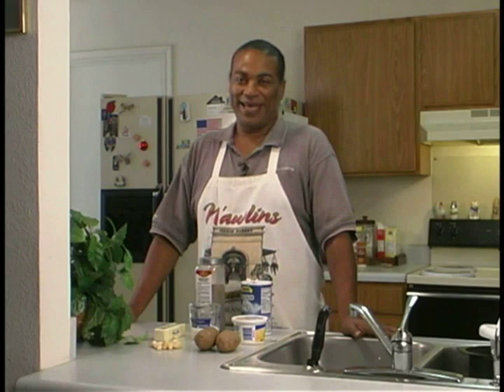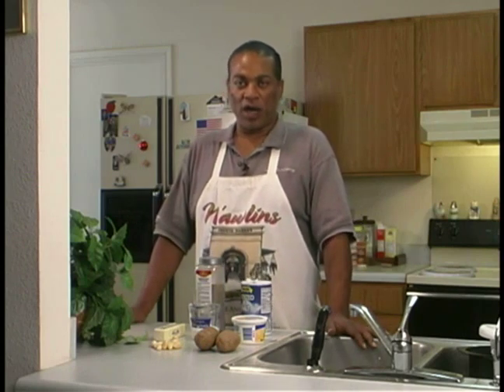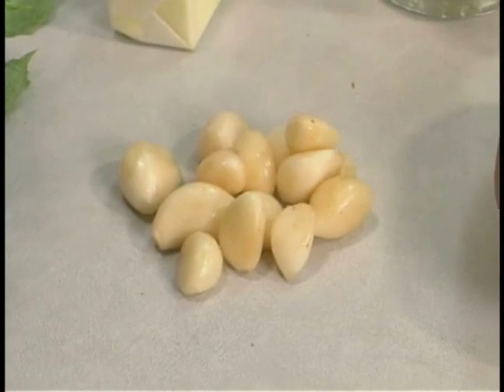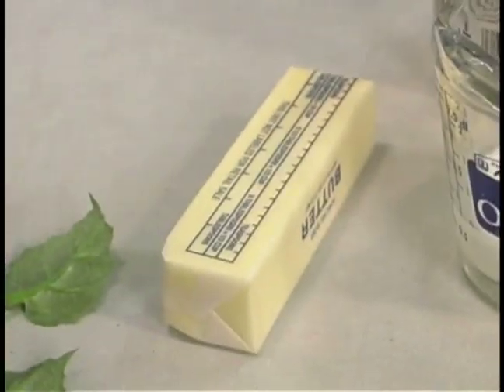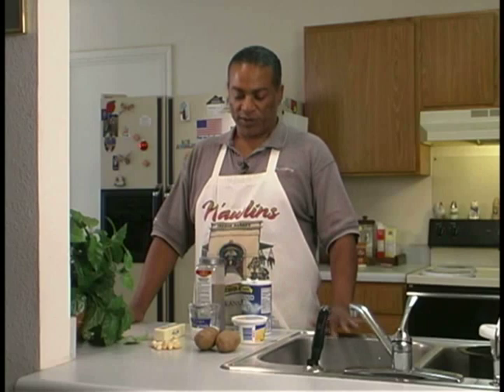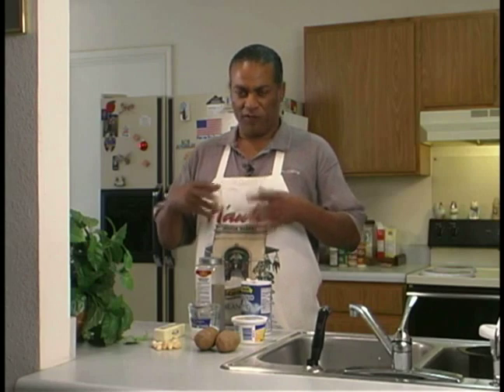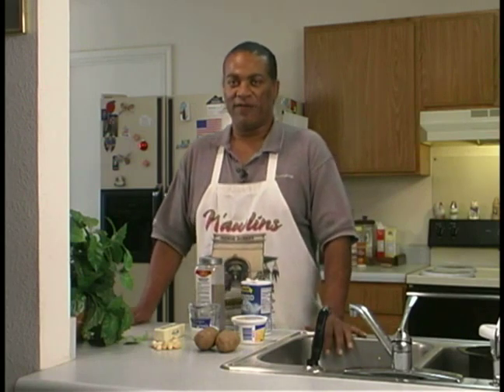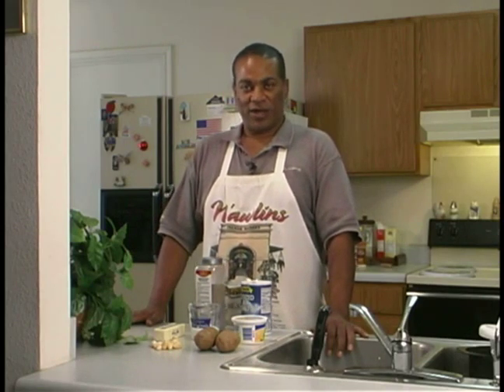How to Make Garlic Mashed Potatoes : Garlic Mashed Potatoes Recipe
Learn the steps of this easy online garlic mashed potatoes recipe in this free cooking video.

Expert: Karl James
Bio: Karl James owns a small private catering company named CREOLESOUL, which specializes in creole cuisine. He has been cooking for friends and family for more than 30 years.
Filmmaker: Dana Glover